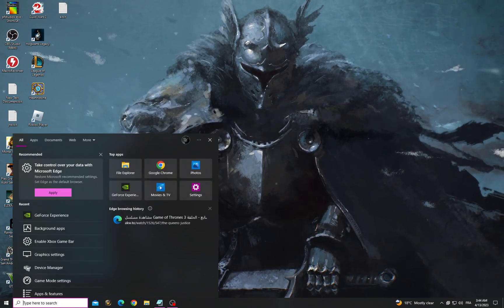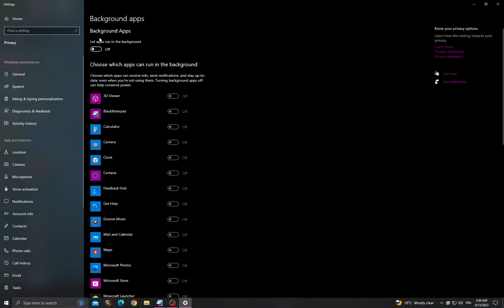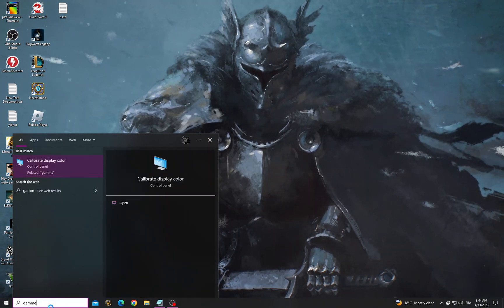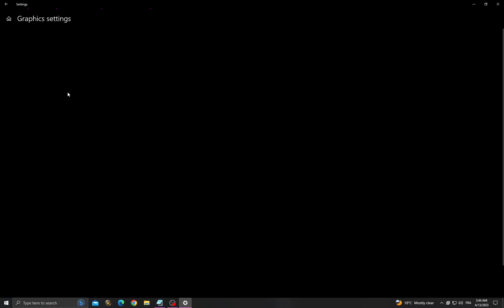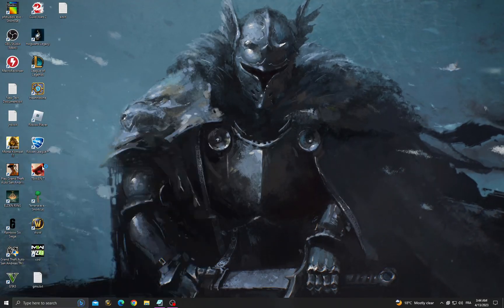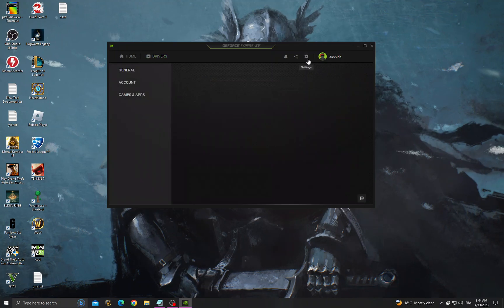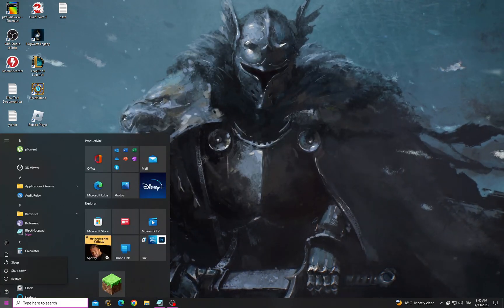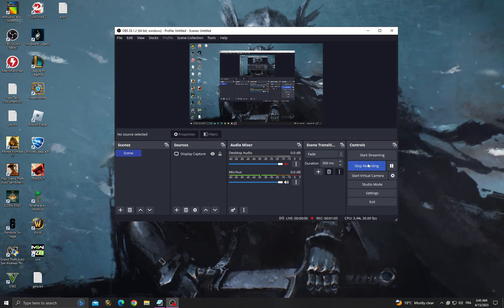Solve Loading Screen Problem | How to Fix Sons of the forest Loading Stuck | 100% Working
in this video we discuss :